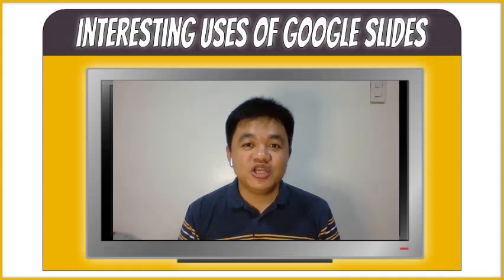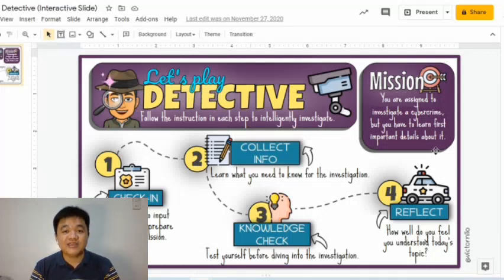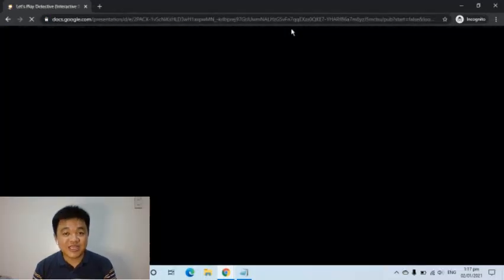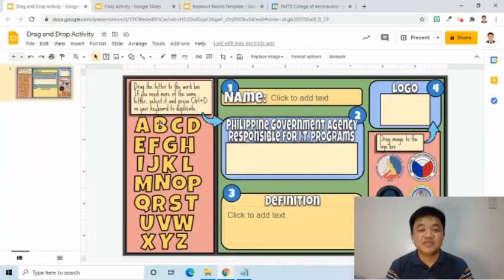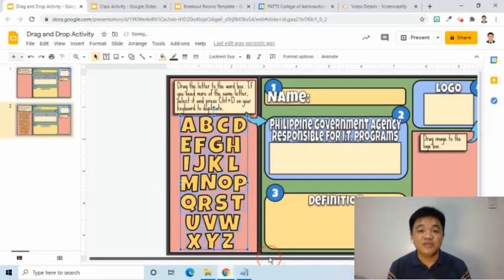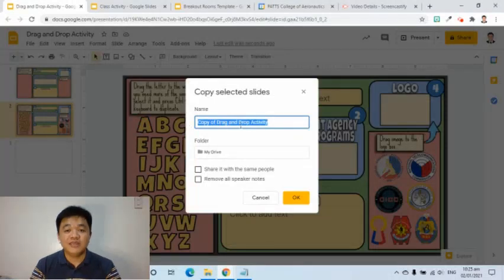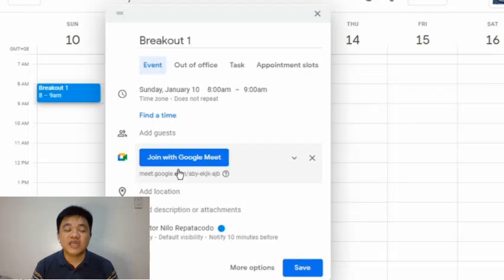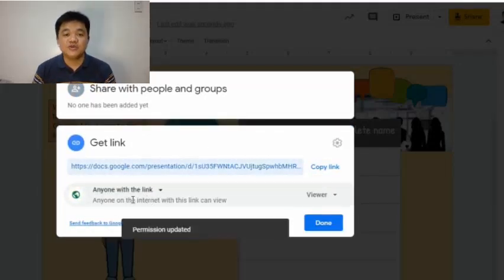4 Interesting Uses of Google Slides (Creative Ideas for Teachers)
In this video I will share 4 interesting ways on how we can use Google Slides in our online classes.

Aside from creating presentation slides for academic lessons, Google Slides can be used in so many other ways. Here are four of them:
1. Adventure-like Learning Stations
2. Individual Drag and Drop Activity
3. Workaround for Breakout Rooms
4. Jeopardy Game for Whole Class Activity

I hope this video will give you an idea on how to use Google Slides aside from creating slide decks. If you have other tips that you would like to add in my list, please comment it down below. We will greatly appreciate it as it will surely help all of us.

If you think this video is helpful, please press the like button. Share this to your friends too. They might be in need of this information right now.